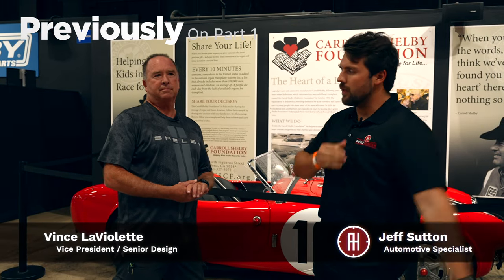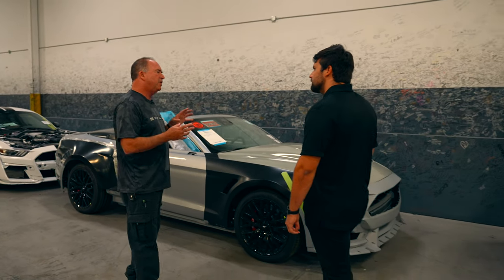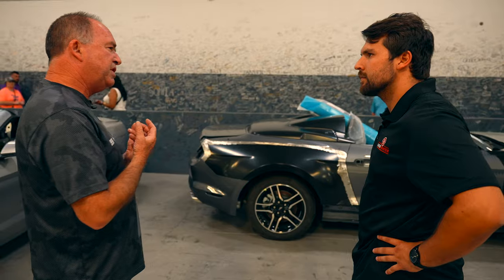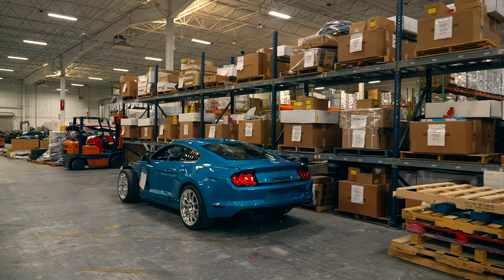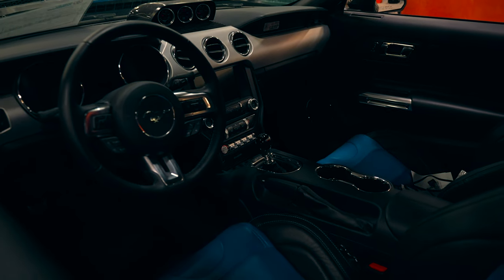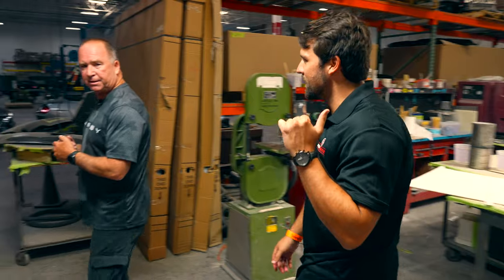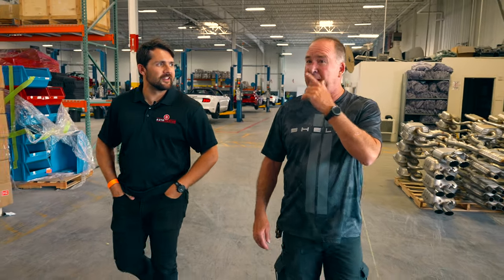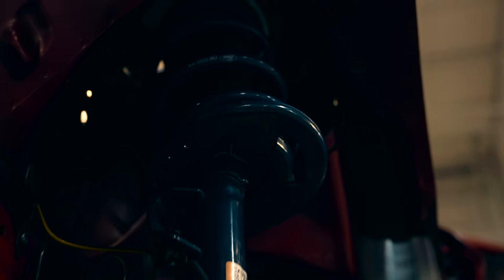In Depth Shelby American FACTORY Tour: Part 2 - AUTOHUNTER [4K]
For Part 2 of our trip to Shelby American, follow along as Senior Designer Vince LaViolette gives an in-depth tour of the factory in Las Vegas. Brand-new Fords are sent to the Shelby American factory for upgrades, then are sent to dealerships as Shelbys. Shelby American currently features a wide range of vehicles from cars to trucks — even golf carts. If you have ever wondered what it takes to build a brand new Shelby Mustang Super Snake, this is the video for you.

Thank you Shelby American for graciously hosting The Collector Car Network!